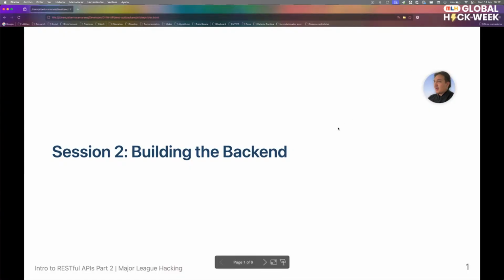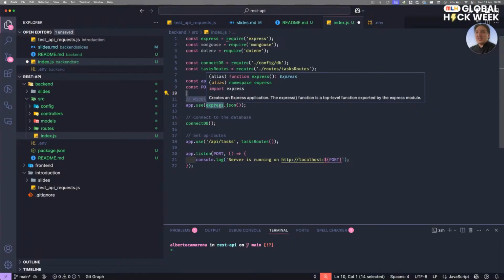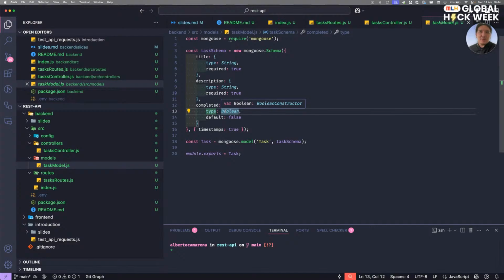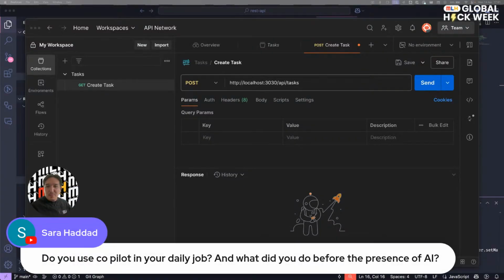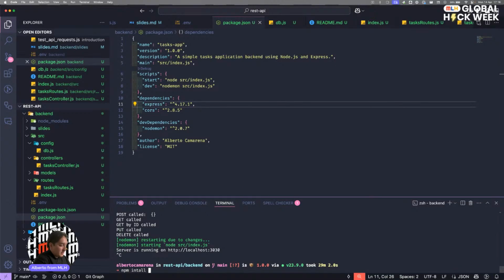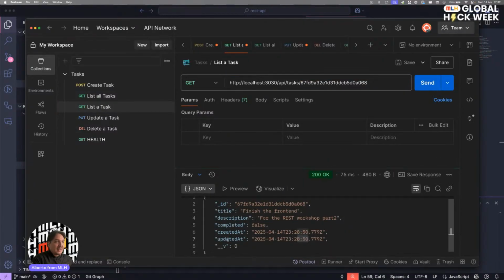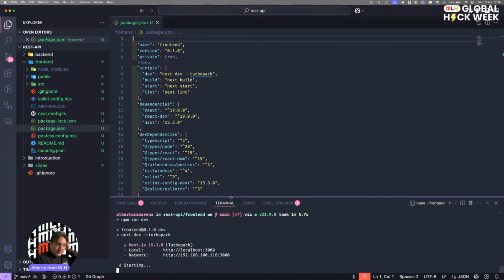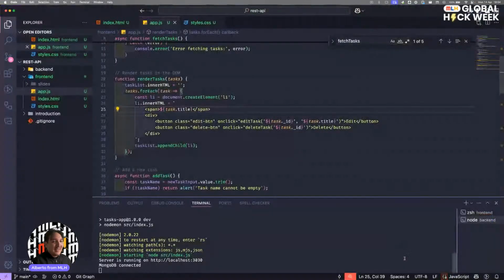GHW API Week - Intro to RESTful APIs Part 2